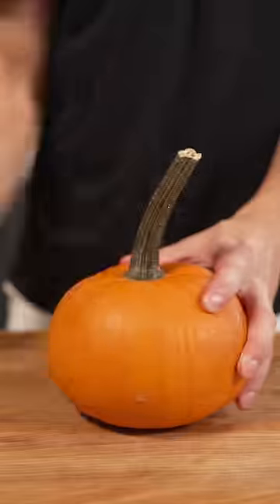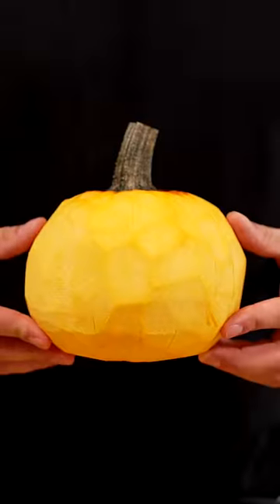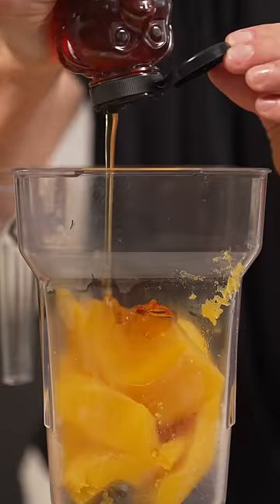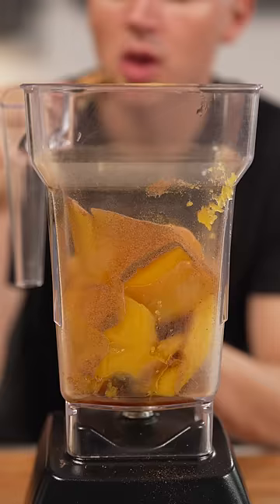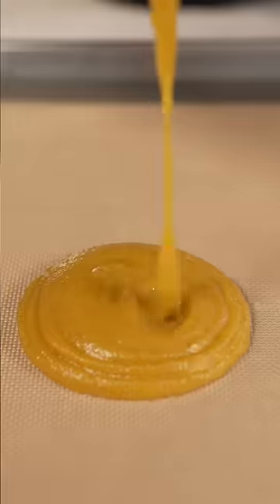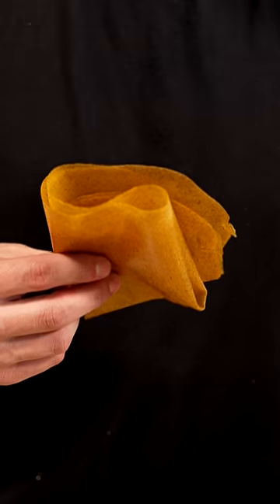Pumpkin Spice Fruit Leather